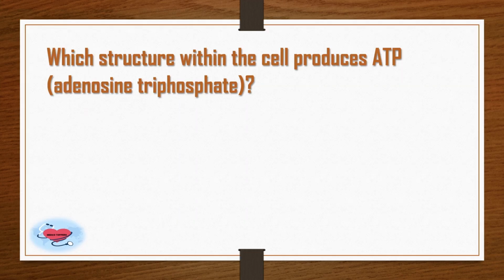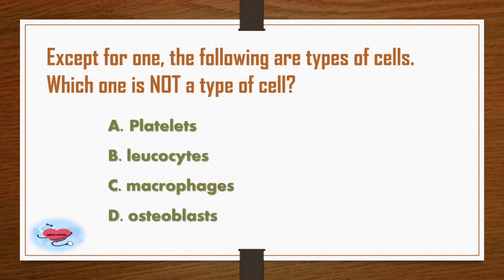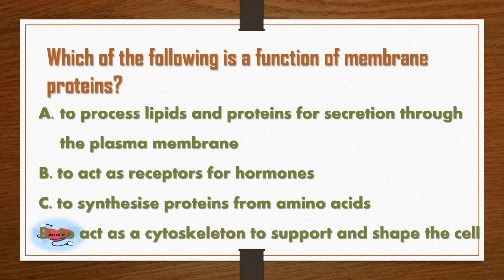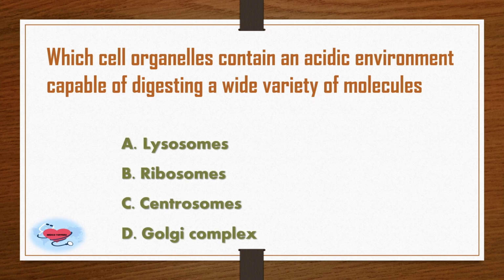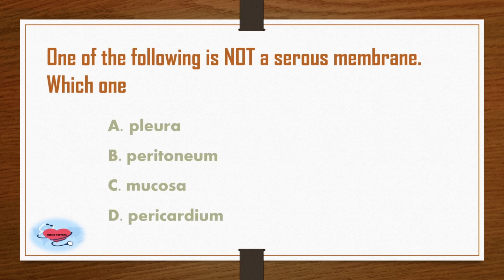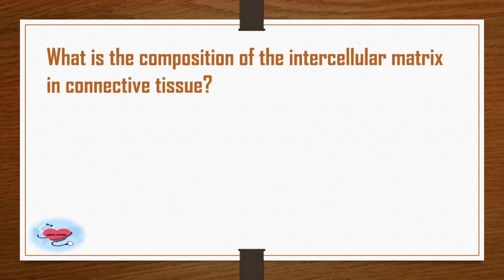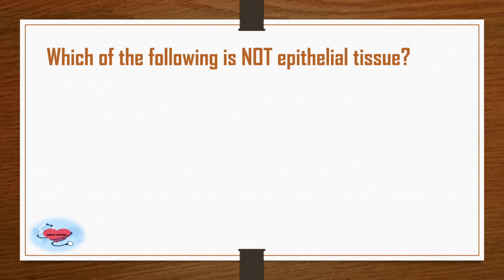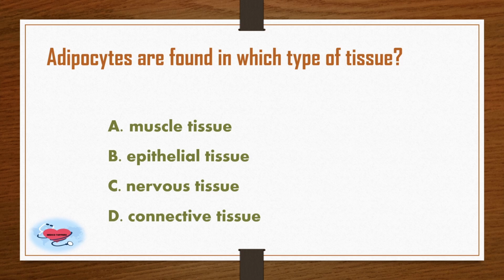Physiology MCQ| Physiology oneliners| Mcq from cells and tissues| BHMS MCQ| Neet MCQ| AIAPGET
Educators:
Dr. Gopikrishnan
Dr. Ashwani kumar
Dr.Avaranjika Karuppusamy
Dr.Dharshna Balamurugan